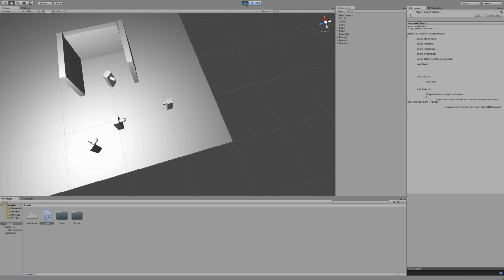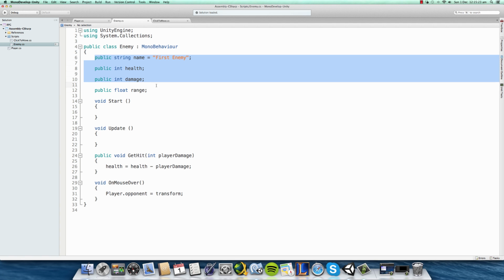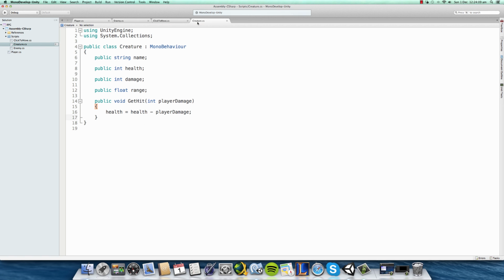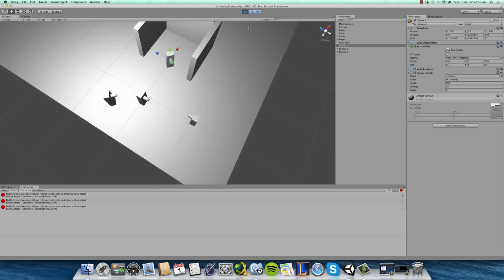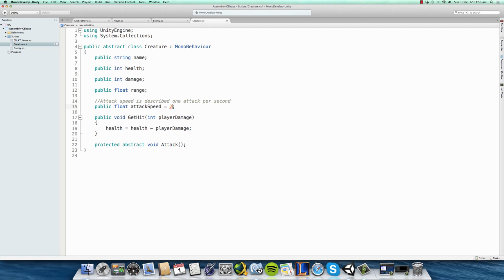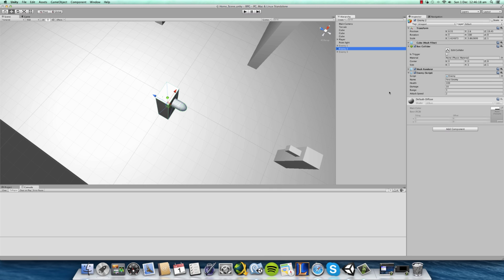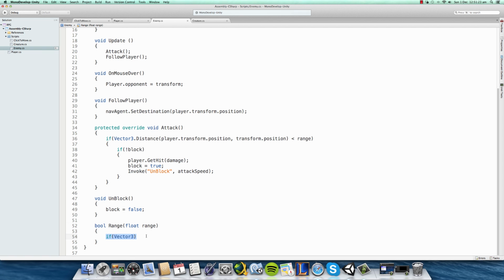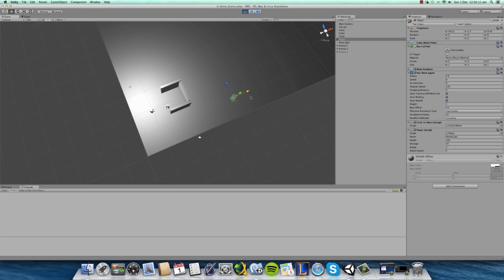Unity3D Role Playing Game Tutorial - 3 : Inheritance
Learn how to make a complete role playing game similar to Diablo, Torchlight or Runescape. In this tutorial, you will learn about inheritance and creating an Enemy AI to make the game more interactive and fun.